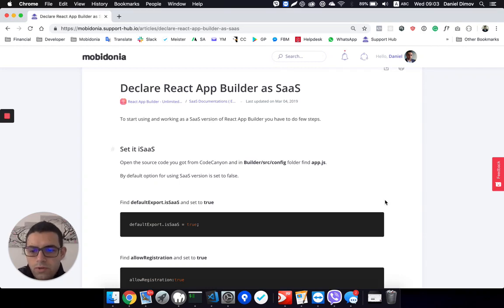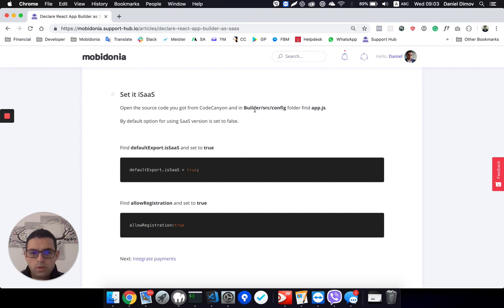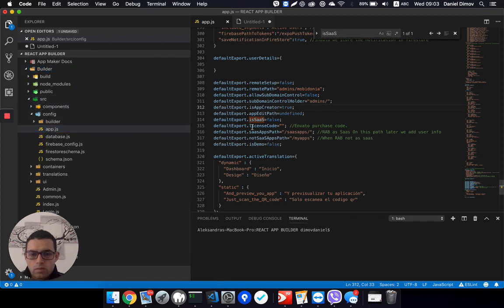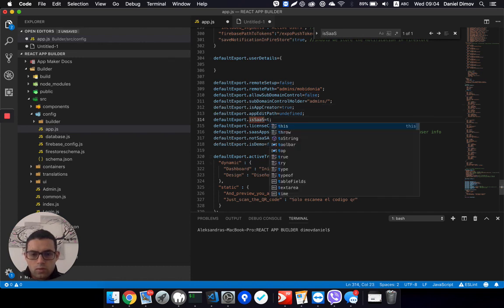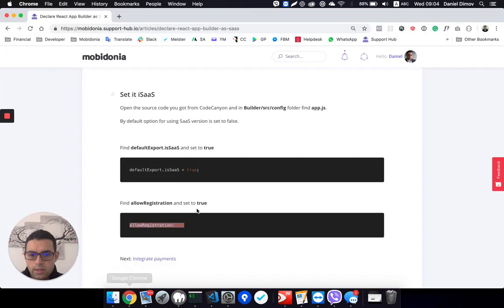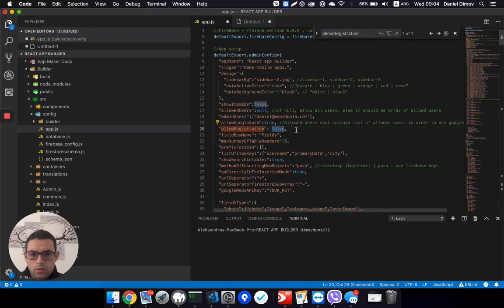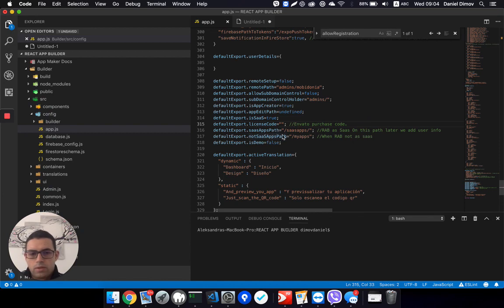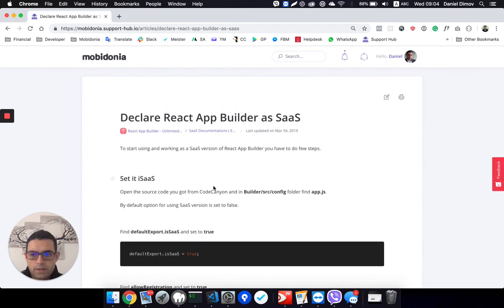Declare React App Builder as SaaS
Step 1. Configuring React App Builder as SaaS